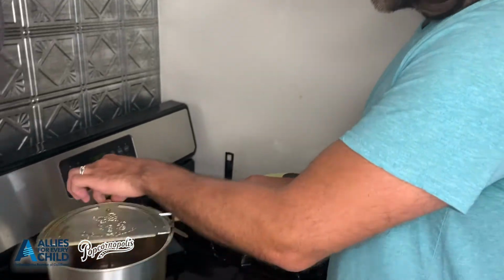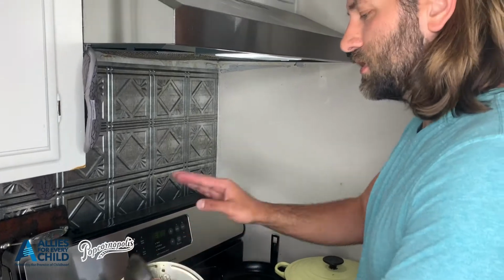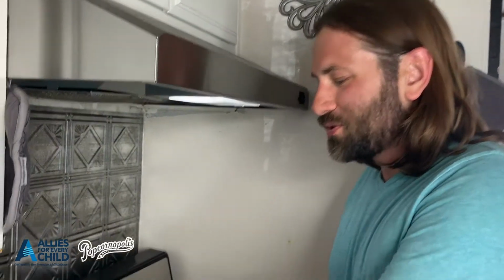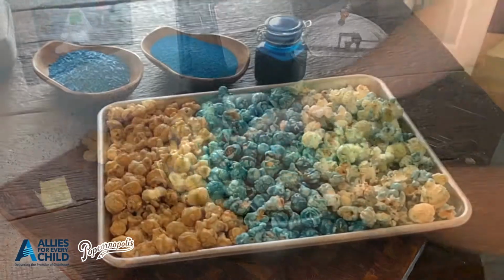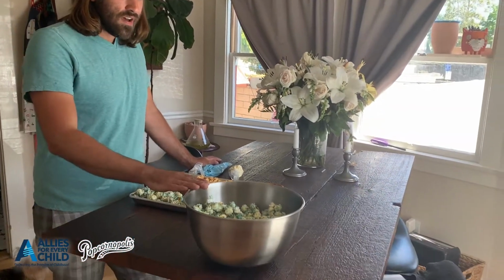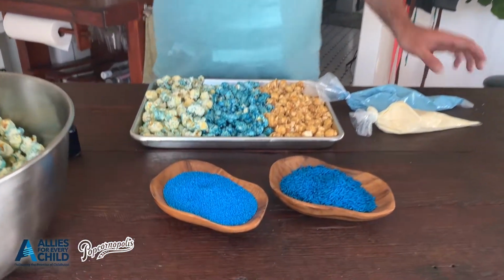Stayhome Snacks with Chef Phil Fox: Blue Kettle Corn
In recognition of National Foster Care Awareness Month, Popcornopolis partnered with Allies for Every Child to create a delicious at-home popcorn recipe and activity to commemorate this special time.
🍿Follow along as our very own popcorn chef shares his tips on how to make Blue Kettle Corn! Want to get in on the action? 💙Find the recipe below and don’t forget to tag us in your Blue Kettle Corn creations!

Blue Kettle Corn:
* 3floz coconut oil
* 4floz mushroom popcorn kernels
* 2floz white cane sugar
* 12 drops blue food coloring
* 1 tsp sea salt, finely crushed

Over medium heat, heat oil in stovetop popper for 3 minutes.
Increase heat to high, add ingredients in this order:
* Add oil and popcorn, twist crank to let oil coat the popcorn for 5-10 seconds
* Then add sugar, twist to mix
* Add blue coloring
* Close lid and continue to mix until all popcorn has popped
* Dump into large bowl and dust with the sea salt, toss to coat
* Keep warm in very low oven

Blue Chocolate Icing:
* 1 Cup White Chocolate
* 1 tsp blue food coloring or blue spirulina
* Add the blue icing and sprinkles to your homemade Blue Kettle Cone or a favorite Popcornopolis Popcorn.

👉To learn more about foster care and all the different beautiful types of families in this world